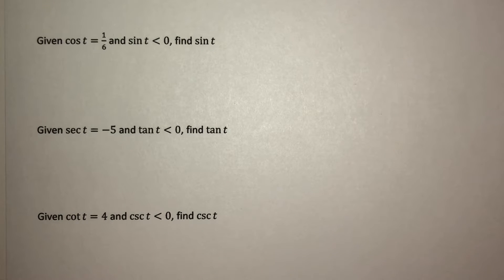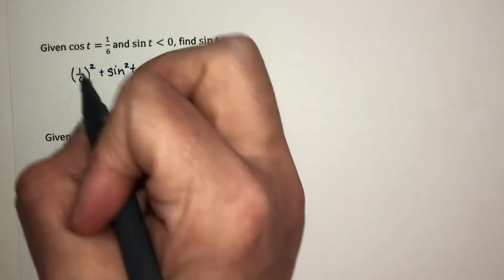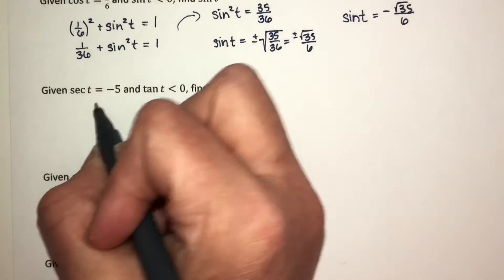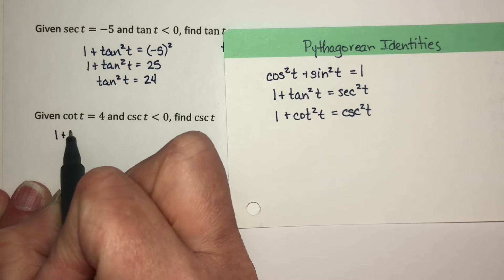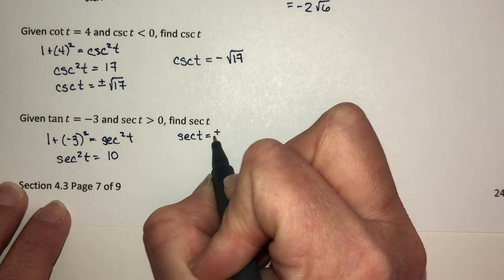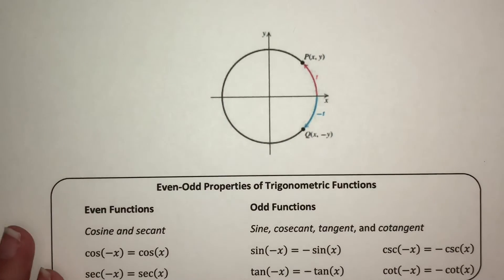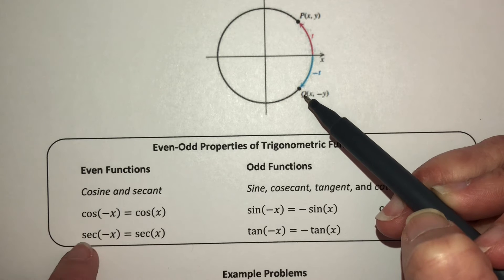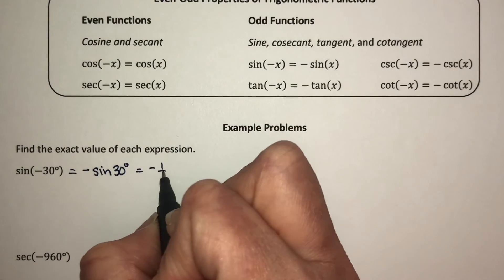(2412) Section 4.3 Trigonometric Functions of Angles 7/8